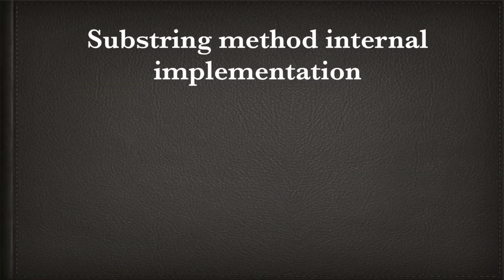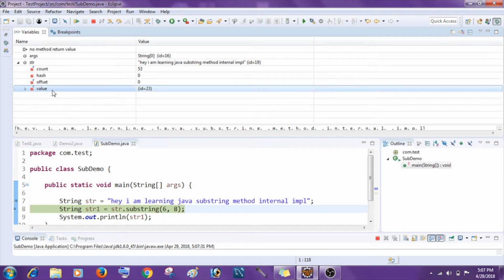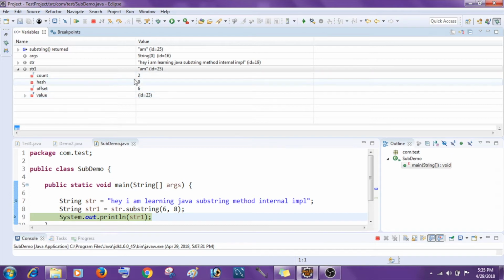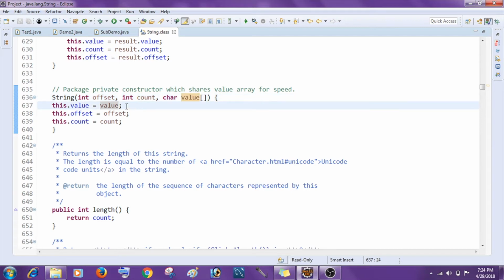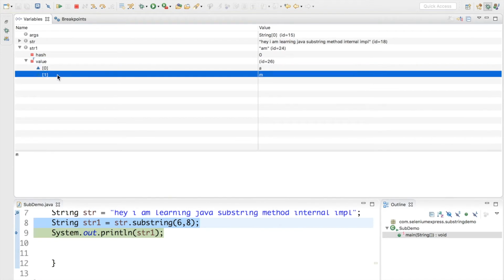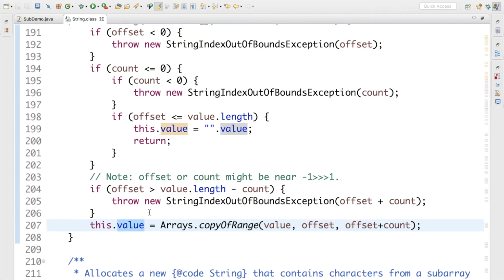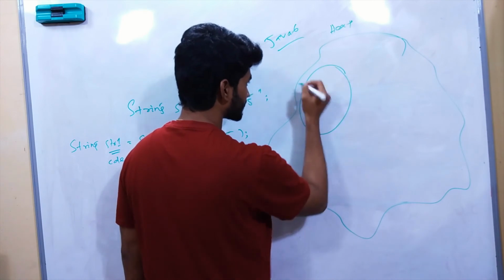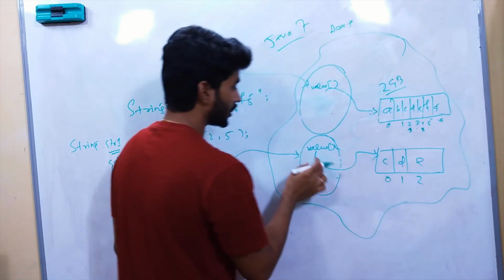How substring method works internally ? | popular java interview questions | java.lang.string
In this video, we will cover How substring method works internally and along with that, we will have a code comparison of java 6 and java 7 (8) to find out what changes are made to substring method in the latest version of java.

In java6 substring method has memory leak issue and which is fixed in java 7 with a new string class constructor.

"How substring method works” is one of the most important questions for java interview. As there is some modification done in the substring method in java 7 it makes it popular for the below category.

java 2 years experienced interview questions
java 3 years experience interview questions

note: substring() has two different versions and this method available on java.lang.String package.